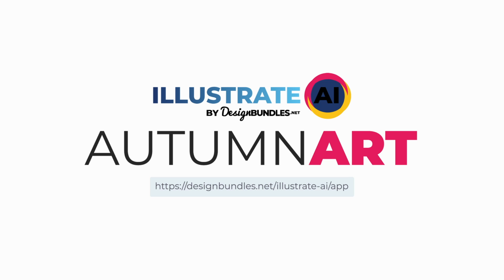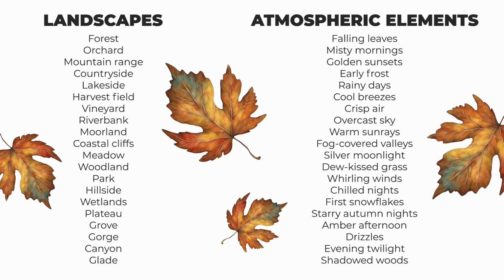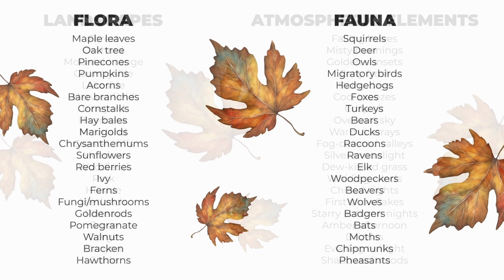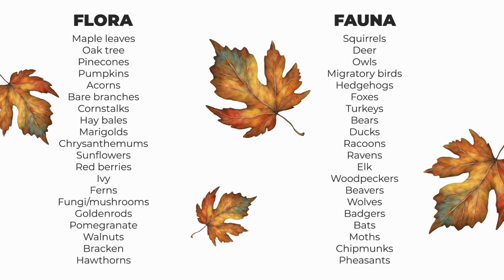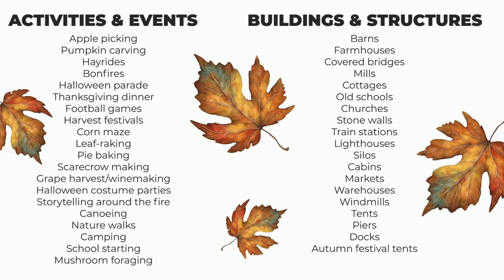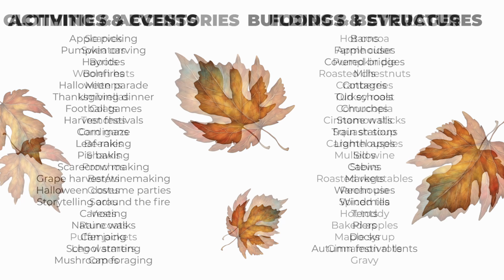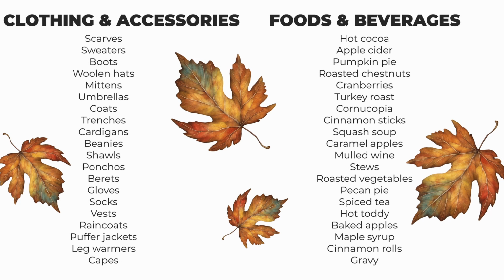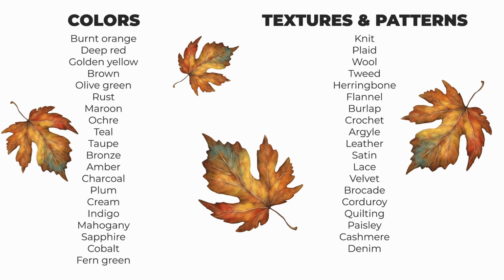Creating Stunning Autumn Illustrations with Illustrate Ai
Learn how to make beautiful autumn illustrations using Illustrate Ai from DesignBundles. In this tutorial, I'll show you the simple steps to create stunning fall-themed artwork. Perfect for artists of all levels